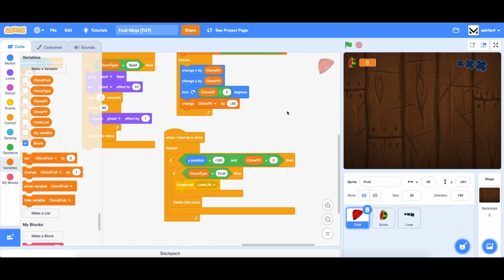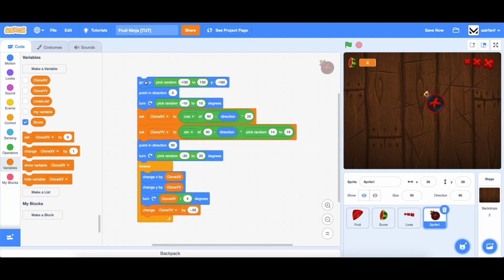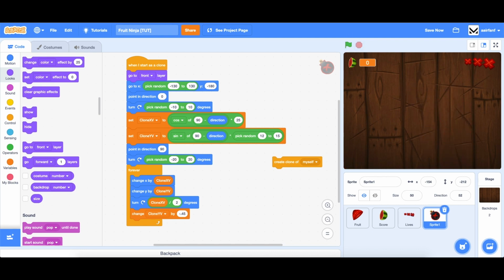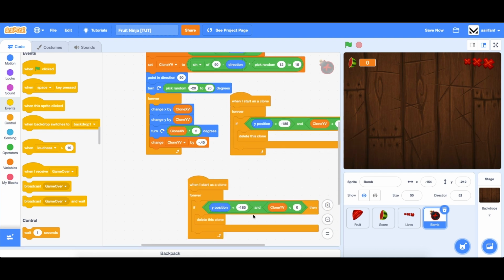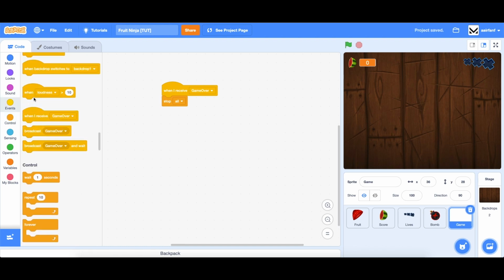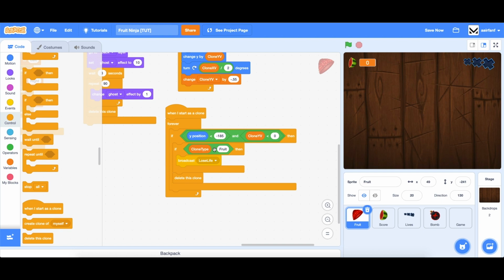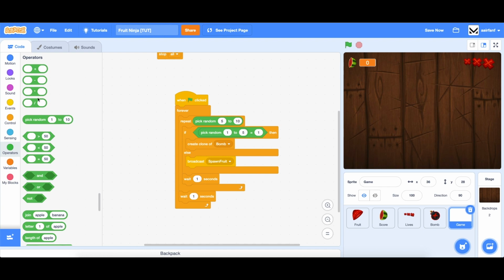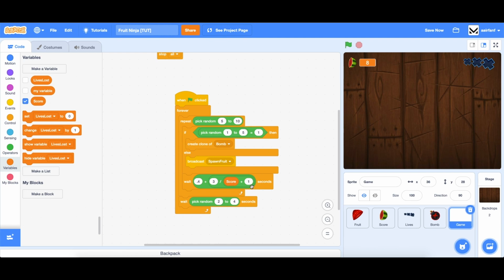Scratch Tutorial: Fruit Ninja! (Part 4 - Game Over & Waves)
Questions? Concerns? Ideas? I'll be happy to respond, and I read every single comment (although I don't always reply).